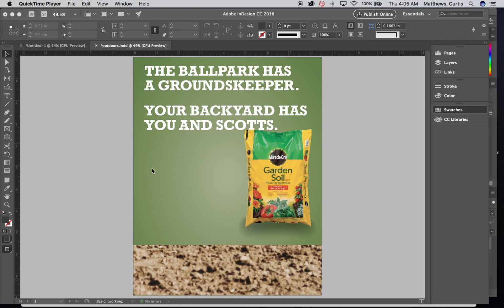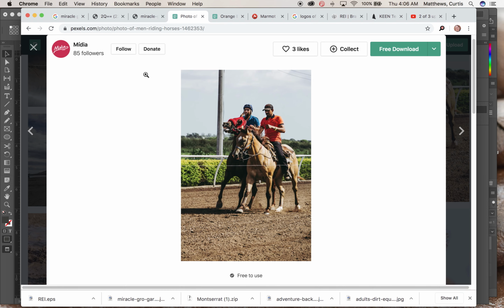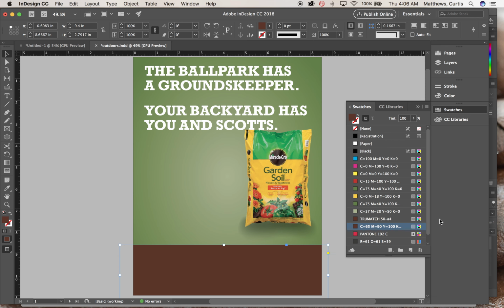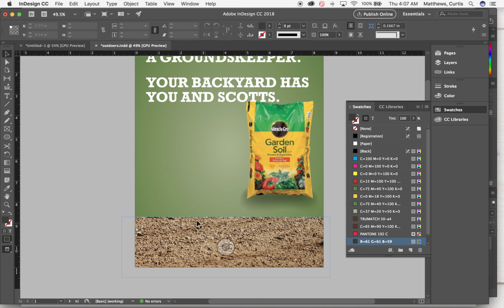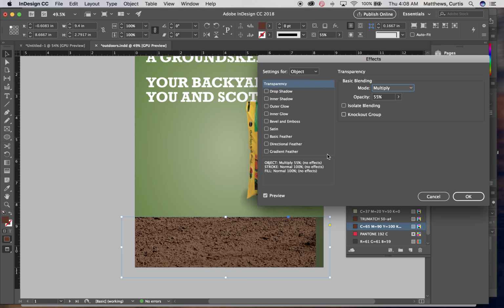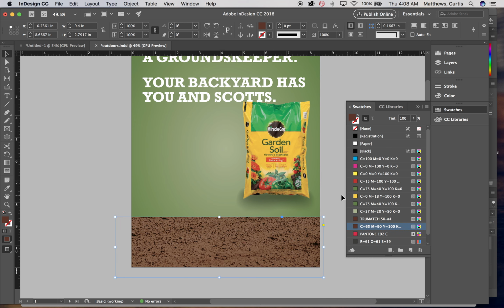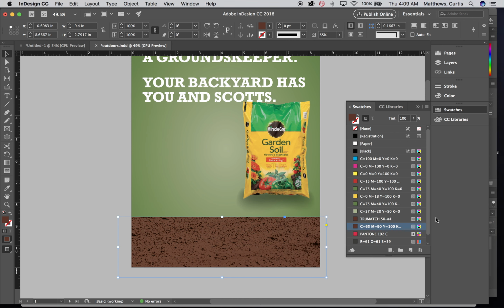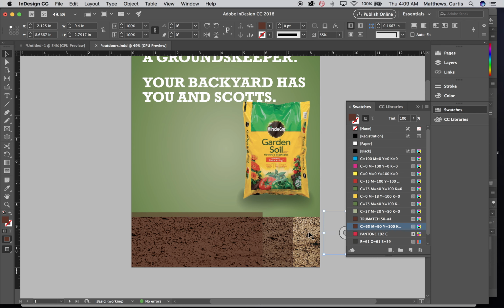Adding texture inside a box IND